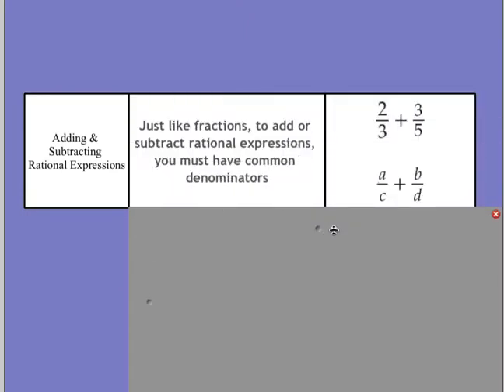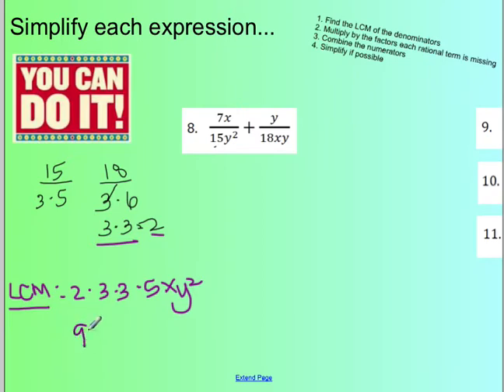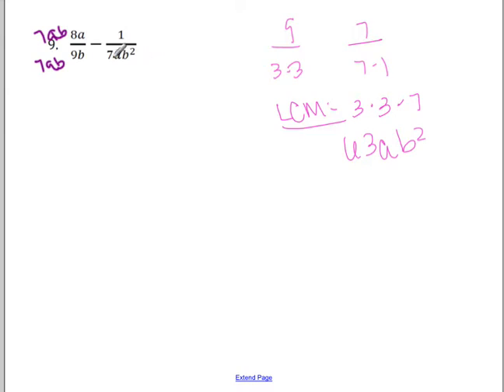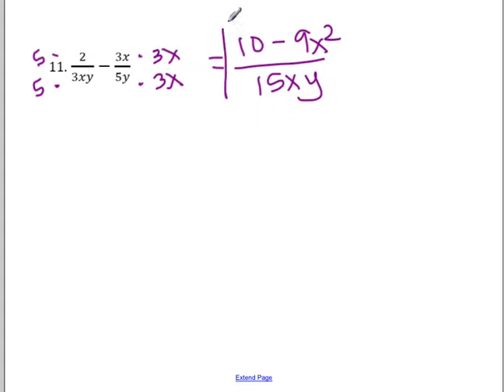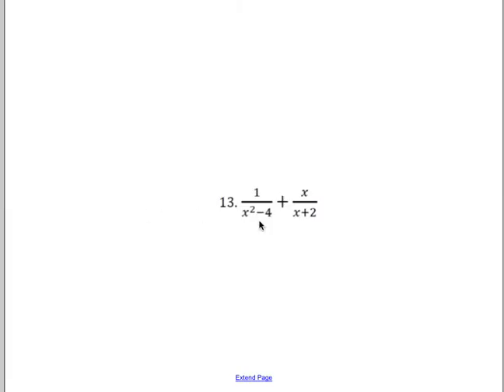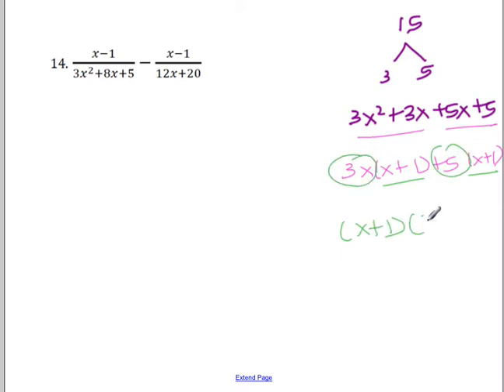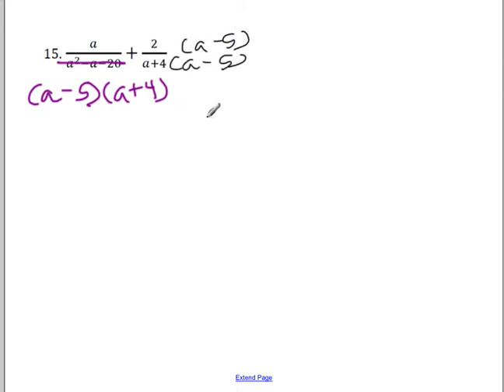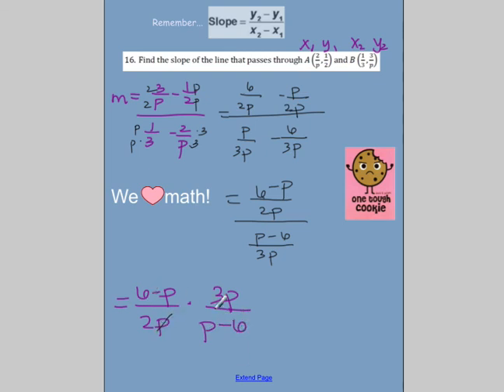Section 8 2 Adding & Subtracting Rational Expressions PART II